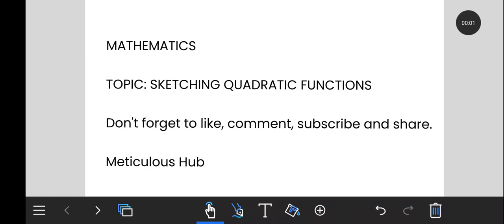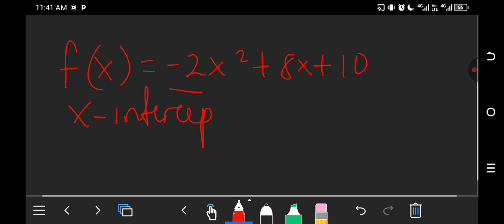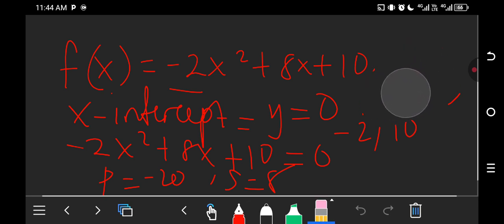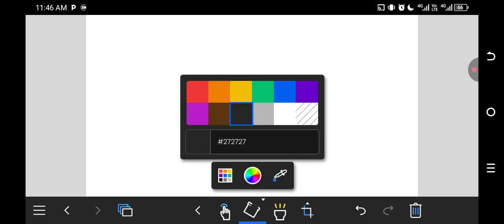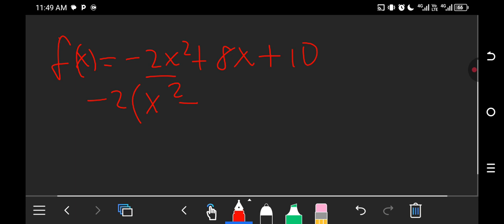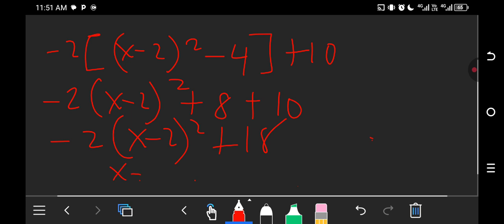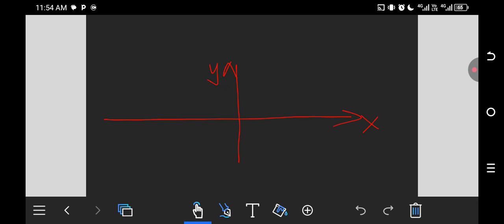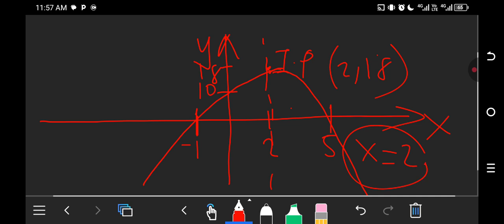SKETCHING QUADRATIC FUNCTIONS || TURNING POINTS, INTERCEPTS, AXIS OF SYMMETRY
In this lesson, we break down *how to sketch quadratic functions* with clarity and confidence! Learn the step-by-step process to identify the *vertex*, *axis of symmetry*, *x- and y-intercepts*, and how to determine whether the parabola opens *upward or downward*.

We’ll cover:
- The standard and vertex form of a quadratic
- How to complete the square
- How to find turning points
- How to sketch accurately with key points
- Real exam-style examples and tips!

Whether you’re in *high school or university*, this is perfect for building a strong foundation in graphing quadratics.

Let me know if you want a thumbnail idea too!